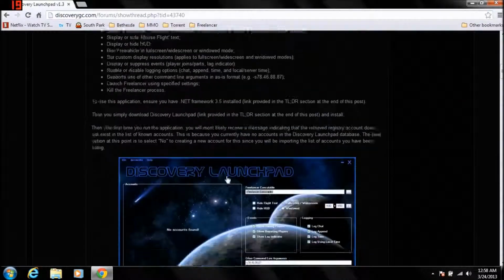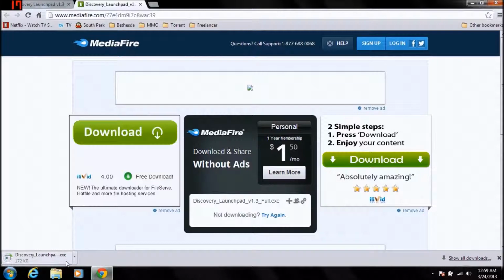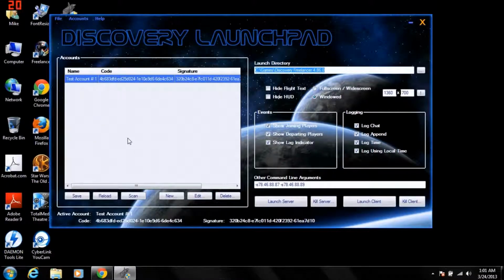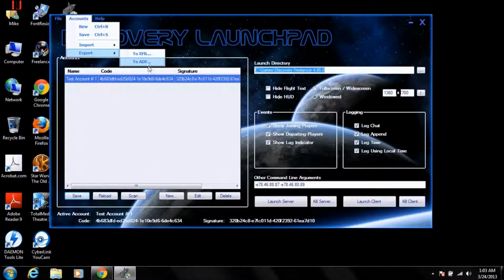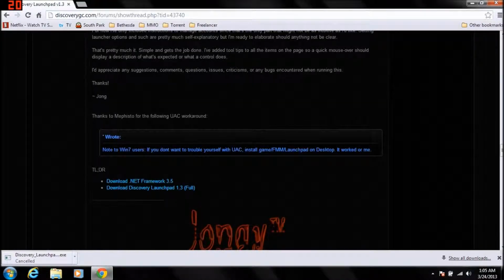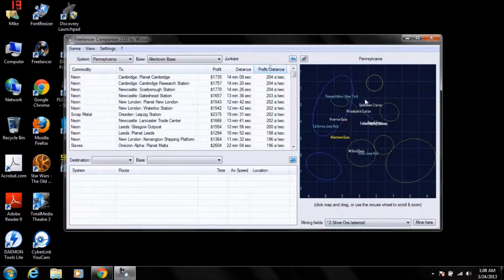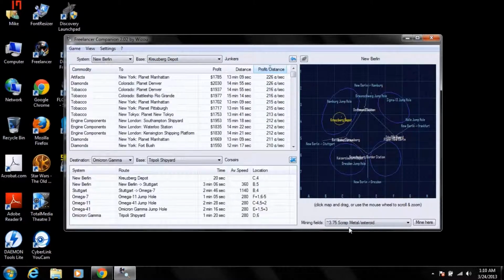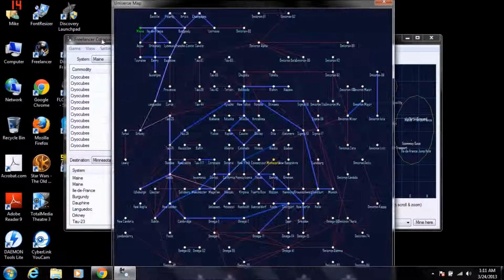Discovery Launchpad and Companion Tutorial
Video Tutorial for Discovery Launchpad and Companion. This is the download link to the file